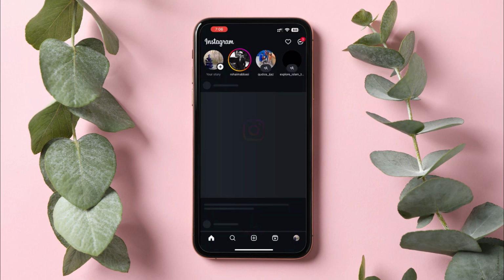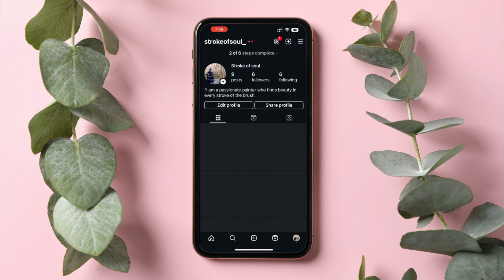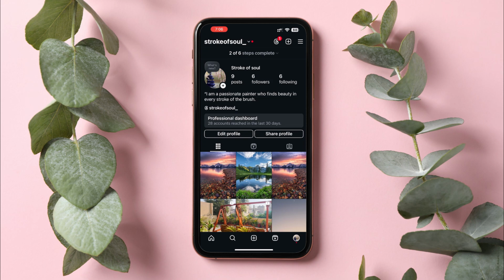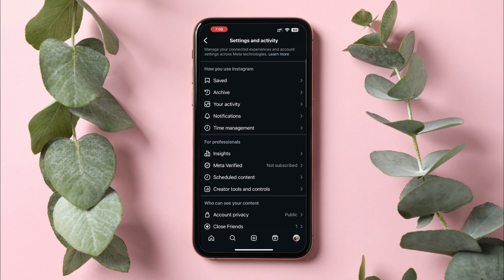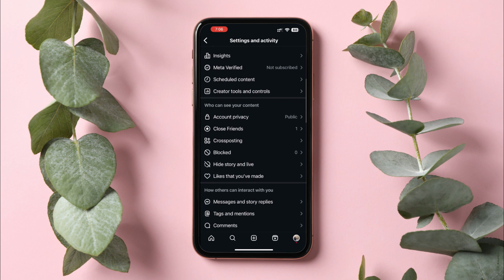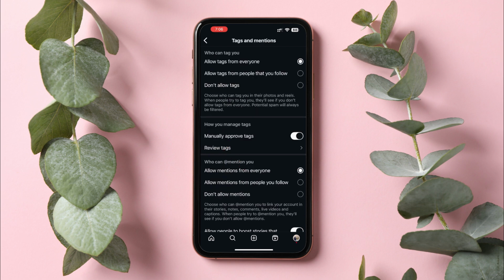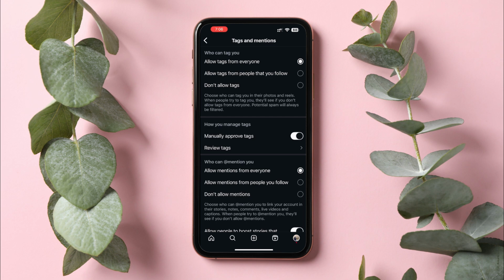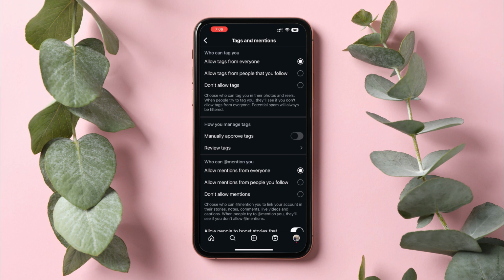How To See Hidden Tagged Posts On Instagram 2025 (iPhone & Android)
How To See Hidden Tagged Posts On Instagram Step-By-Step:

1. Open the Instagram app on your phone.
2. Once on the home screen, tap on your profile picture in the bottom right corner to go to your profile.
3. At the top right of your profile screen, tap on the three-line menu, also known as the options menu.
4. Navigate to settings and activity.
5. Scroll down until you find the option called tags and mentions and tap on it.
6. In this section, you can control how tags work on your account.
7. Look for the tab labeled manually approve tags. If it's toggled on, tap on it to close.
8. If you have difficulty finding the settings, ensure your Instagram app is updated to the latest version, as the menu layout can change with updates.

Ever wondered how to see hidden tagged posts on Instagram? You're not alone! I used to miss out on all those tagged memories, but not anymore. In this video, I’ll show you exactly how to uncover those hidden gems and ensure you never miss a tagged post again. Whether you're trying to keep up with friends or just want to see what you've been tagged in, I've got you covered. We'll dive into Instagram settings and explore how to manage and view those elusive tagged photos and videos. Don’t let hidden posts keep you out of the loop—let’s get started!